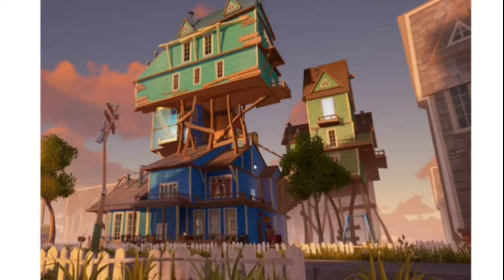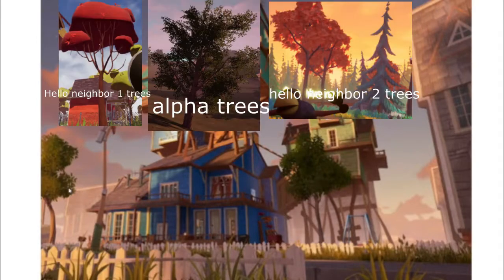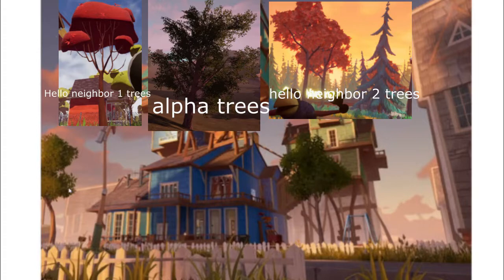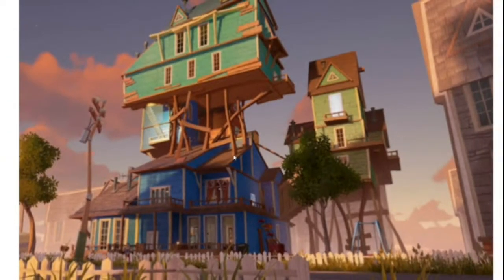Hello Neighbor Remaster?!?!?! (out dated)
@TGW thx for the gameplay